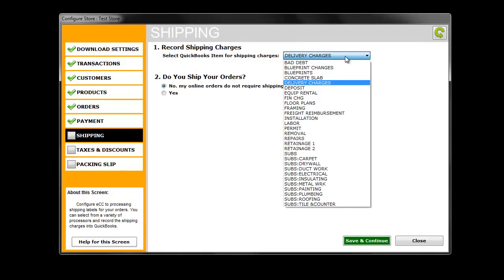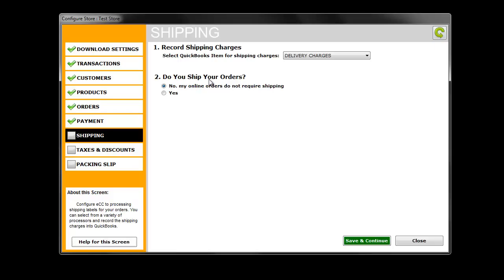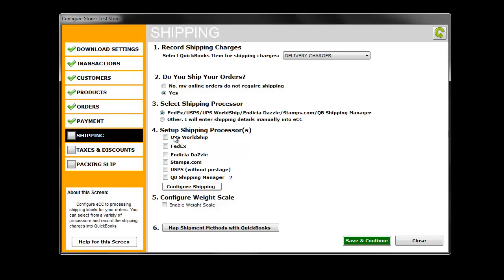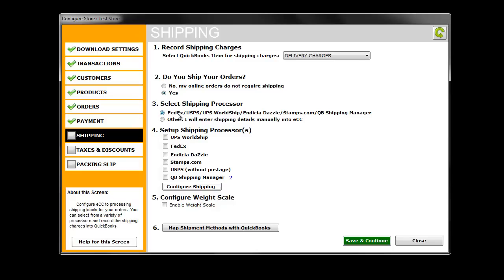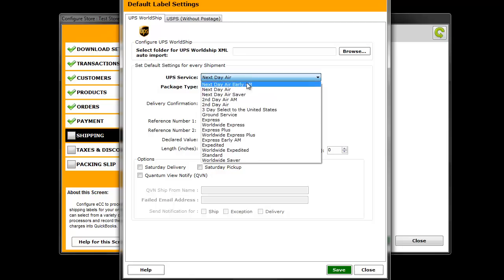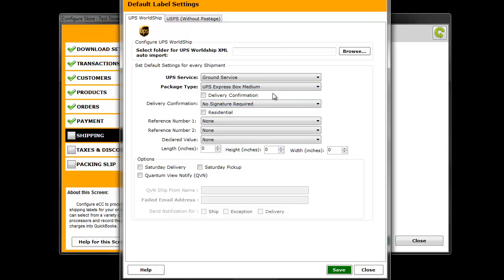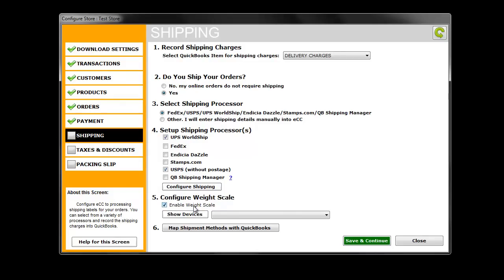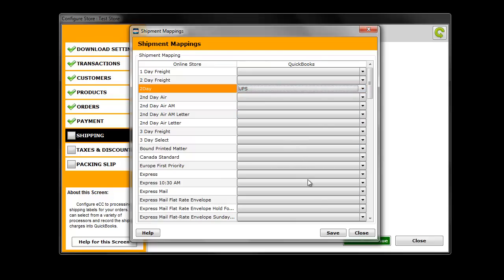7. Configure Store: Shipping